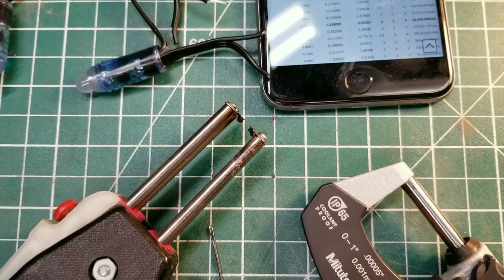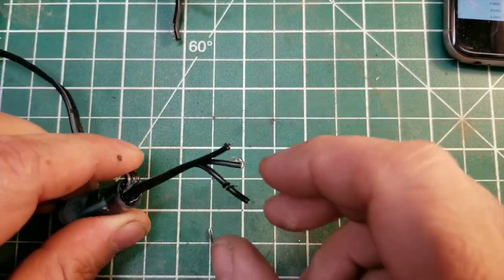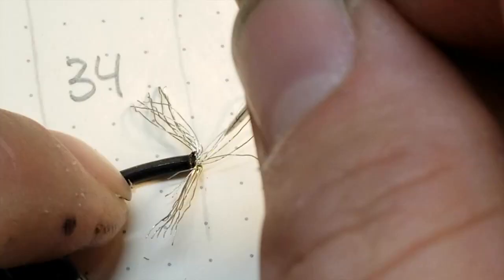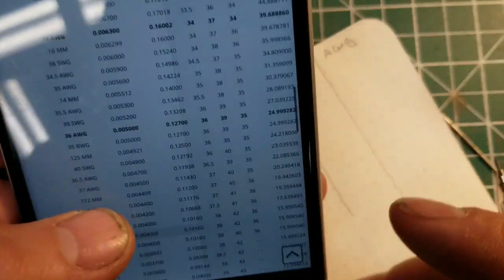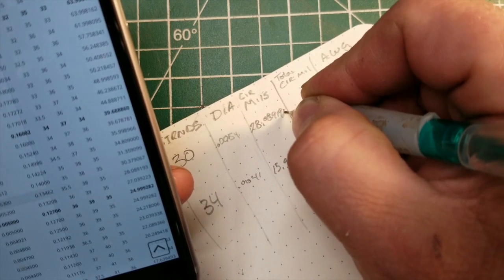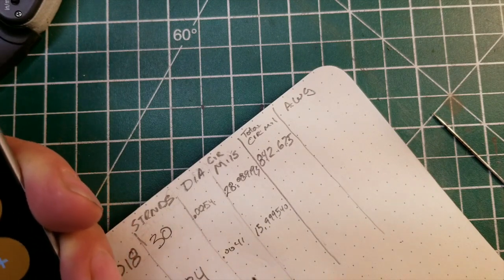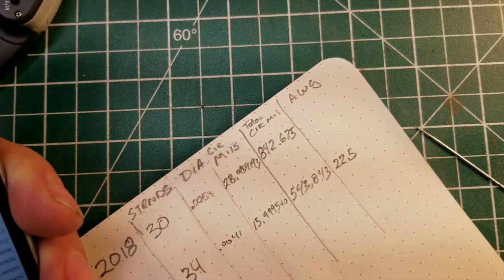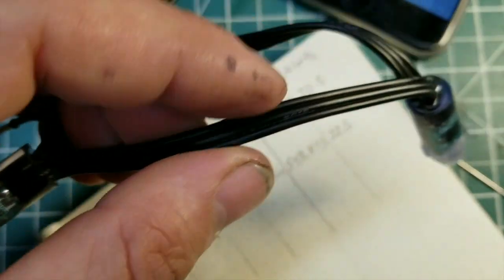Calculating stranded wire gauge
Here I show how to properly strip, measure, and then calculate the wire size of stranded wire.